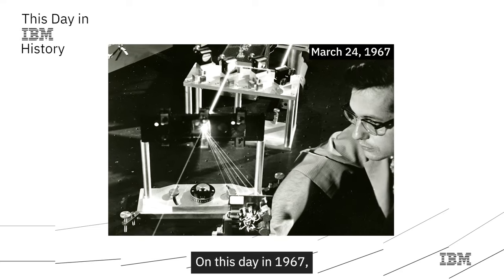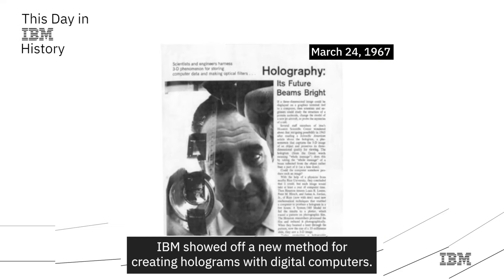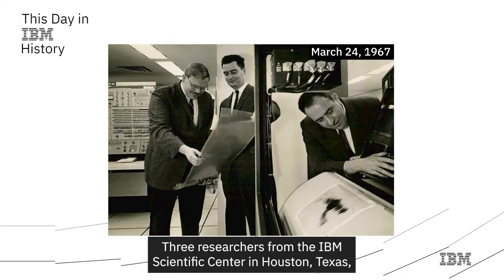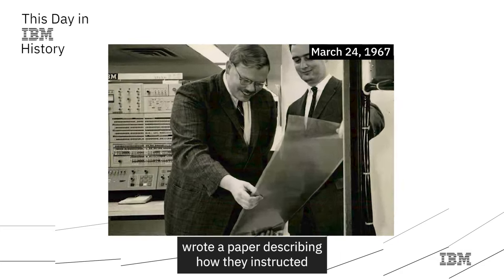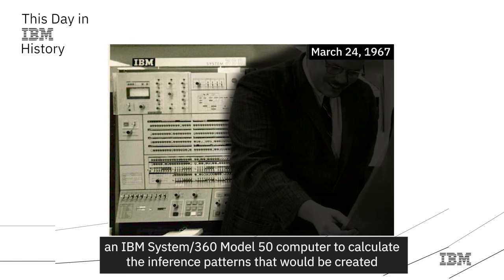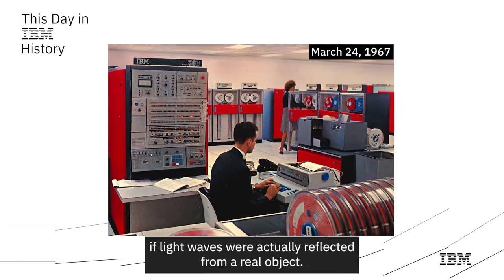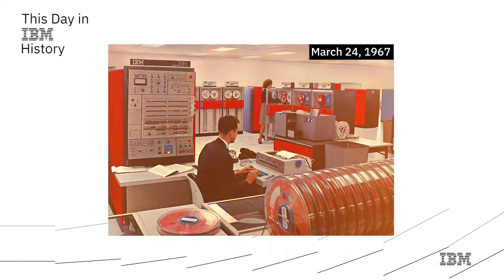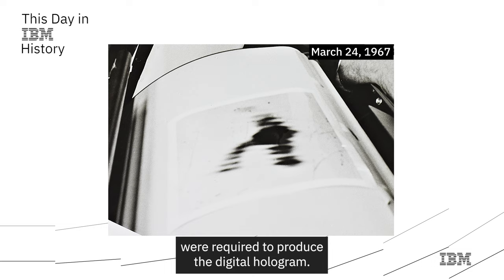Holograms were created on this day in history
Months before the first episode of Star Trek aired, IBM researchers were showing off something that must have felt like science fiction at the time. On this day in 1967, IBM unveiled a new method for creating holograms with digital computers for the first time. A team in Texas used an IBM System/360 Model 50 computer to calculate the interference patterns that would be created if light waves were actually reflected from a real object. The creation of holograms numerically by a computer opened the possibility of obtaining 3D pictures of objects that exist only in concept, rather than in physical reality. The new technique greatly extended the usefulness of holography in engineering and scientific applications. And now, computer-generated 3D objects can be found everywhere, from video games to virtual reality.